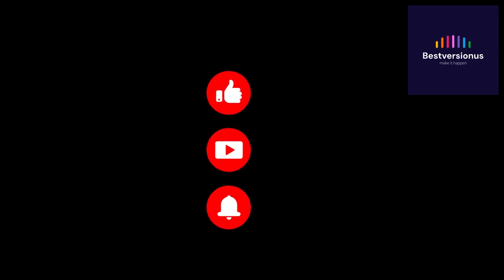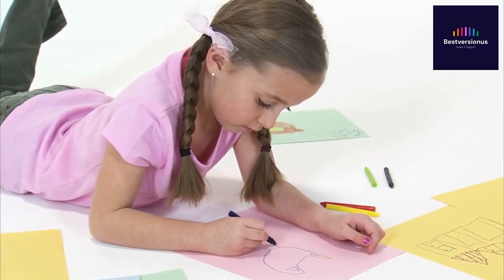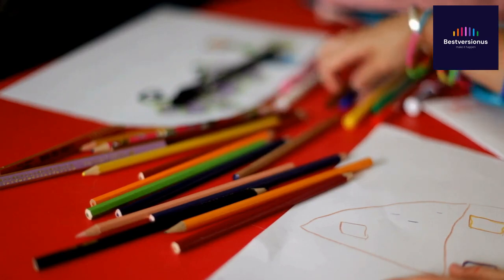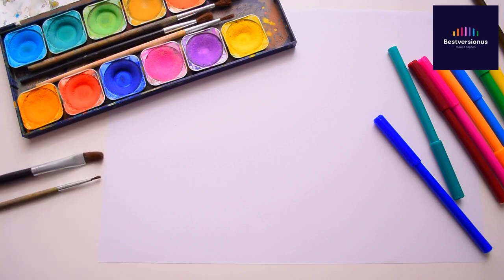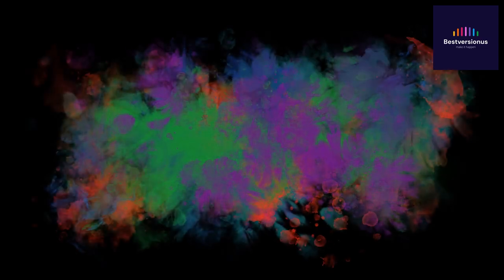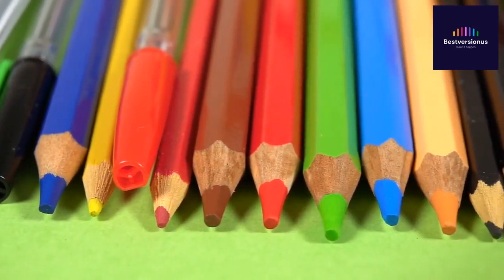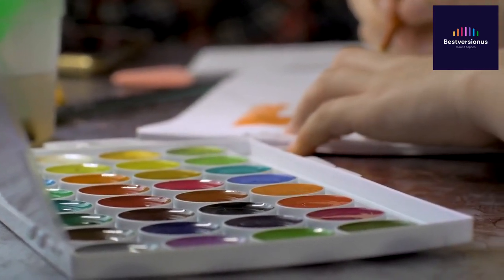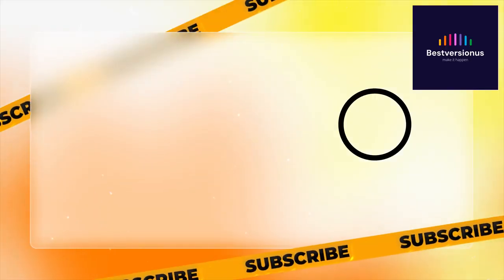BestVersionUs- Kids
Welcome to a colorful adventure that blends sports and creativity seamlessly! In this video, we explore the incredible benefits of Kids Sports Coloring Book. Watch as children develop fine motor skills, engage in imaginative play, and learn about various sports in a fun and interactive way. Grab your copy on Amazon and embark on a journey of artistic athleticism!

Amazon link to get your Coloring book copy

More Coloring Books Available: